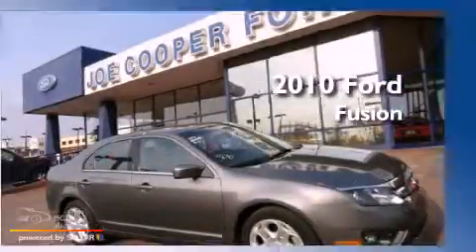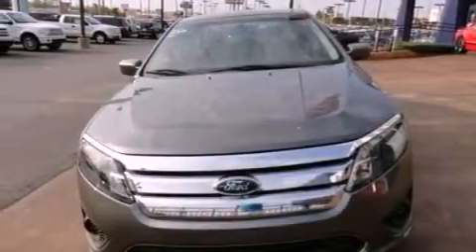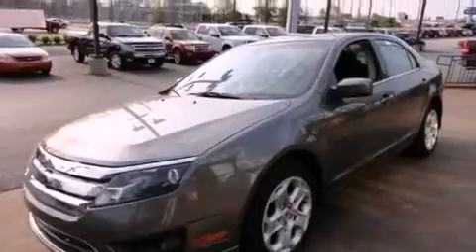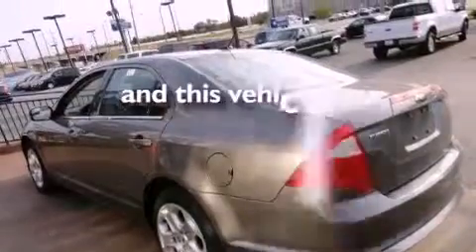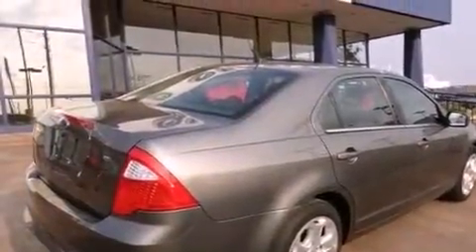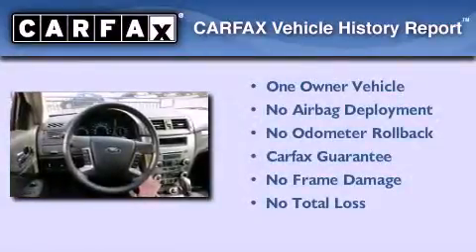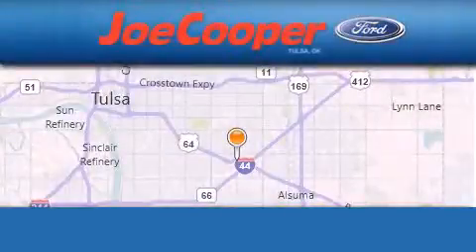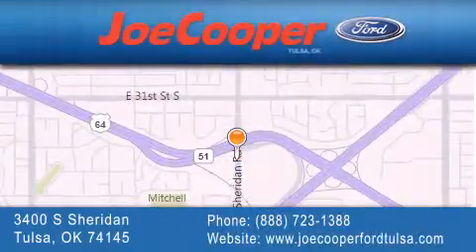Used 2010 Ford Fusion Tulsa OK 74145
Year : 2010
 Make : Ford
 Model : Fusion
 Engine : 2.5L 16V I4 Duratec engine
 Trans . : Automatic
 Exterior : Gray
 Miles : 33,344
 Interior : Other
 Stock : C112030